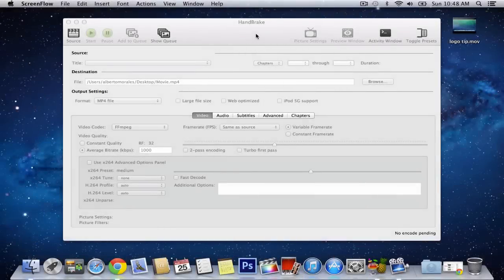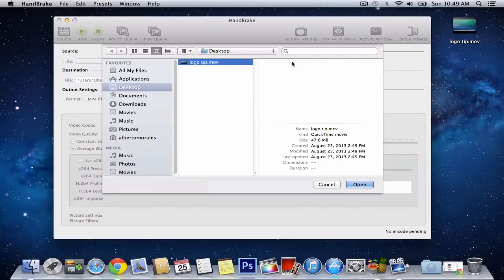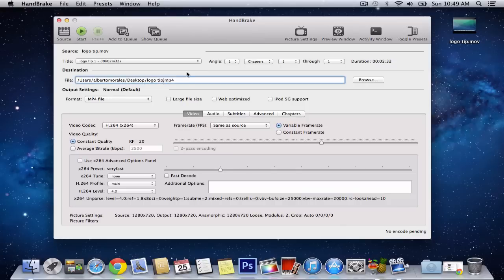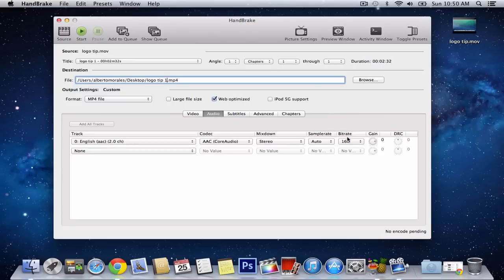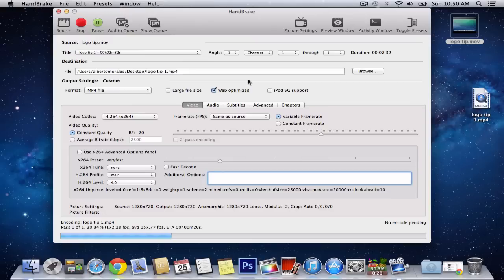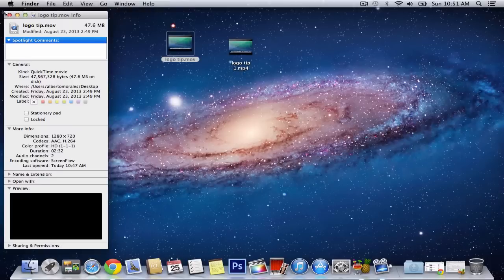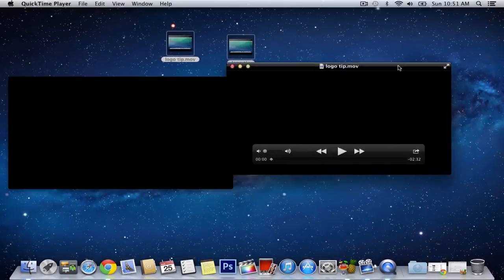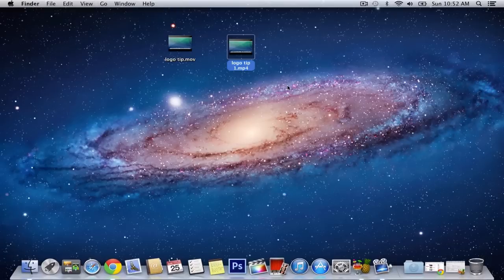How to Use Handbrake for YouTube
To reduce the video size without quality loss, use Handbrake. An awesome way to make video size smaller and make it easier to upload to youtube faster!

Works for both Windows and Mac.

Don't forget to smack that like button for more content! Peace.